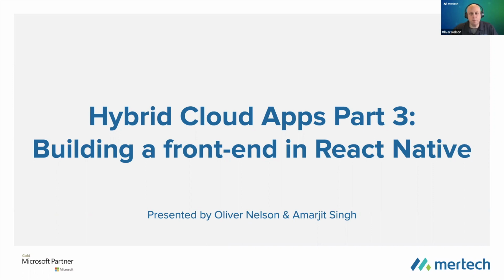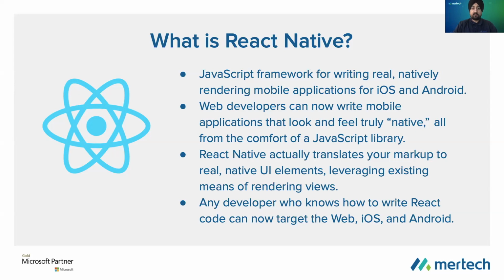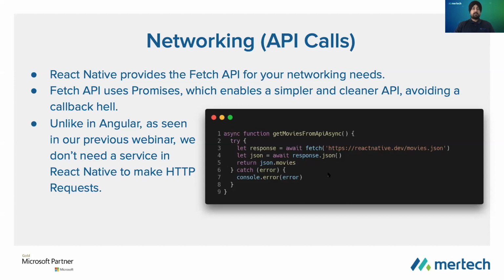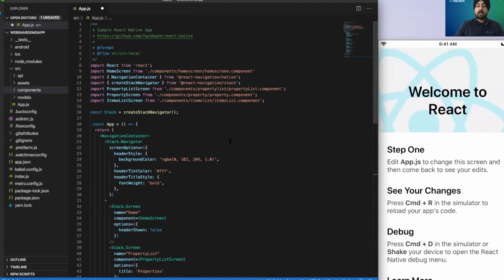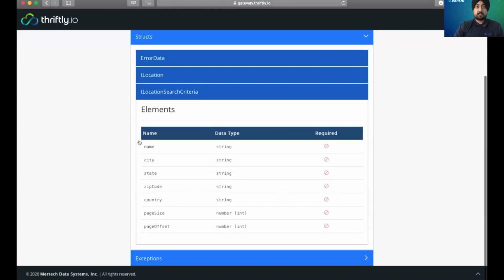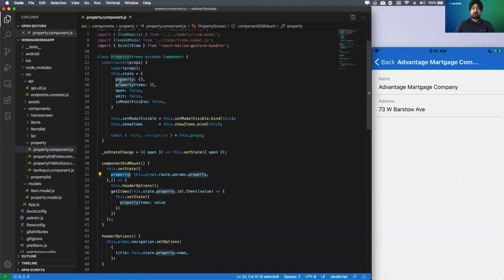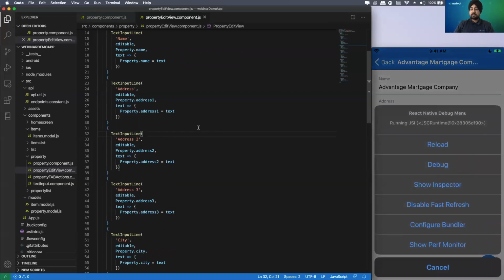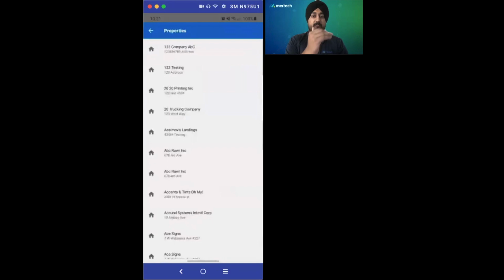Hybrid Cloud Apps Part 3: Building a front-end in React Native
In our last webinar, we showed you how to build your first front-end in the Angular Javascript framework. Now, we'd like to dive headfirst into cross-platform front-end development using React Native.